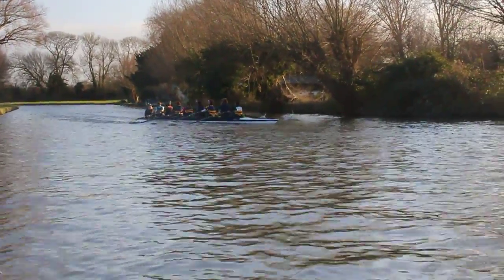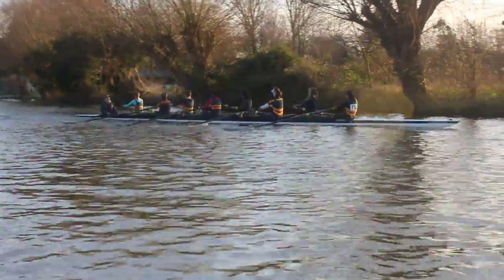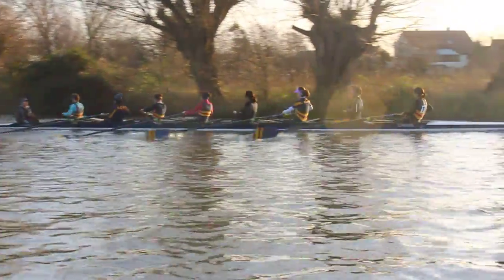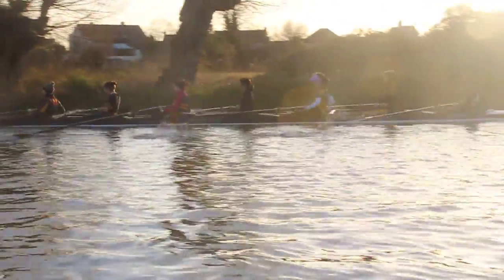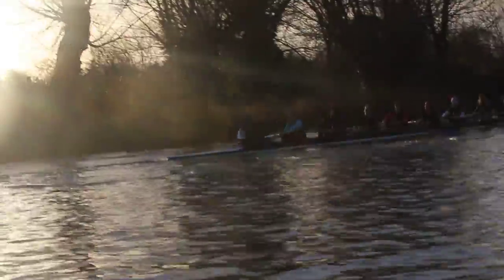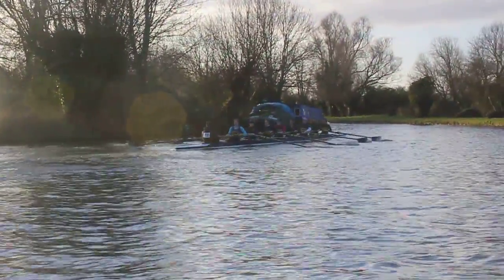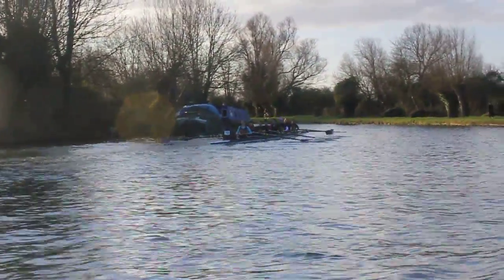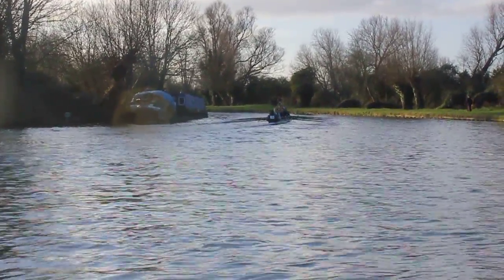110 City of Cambridge